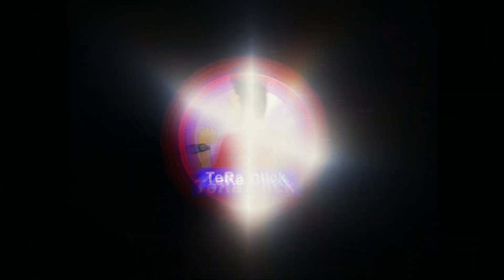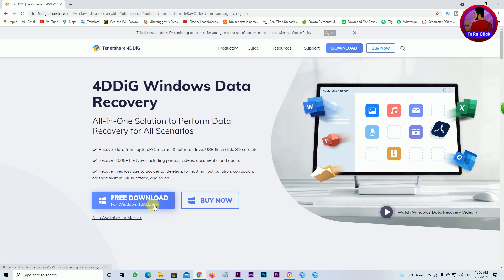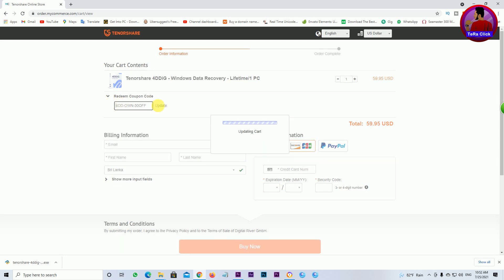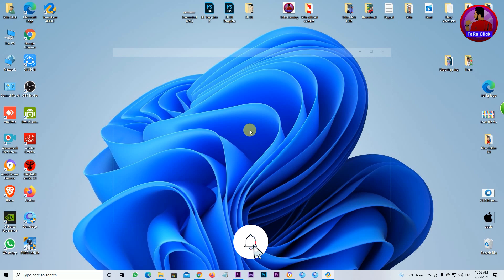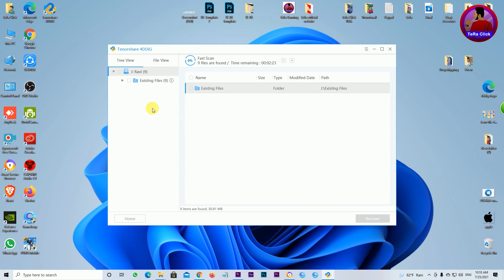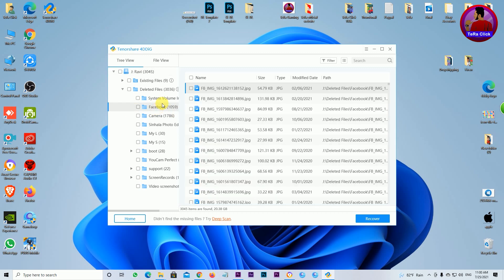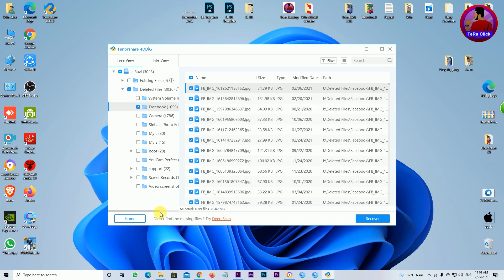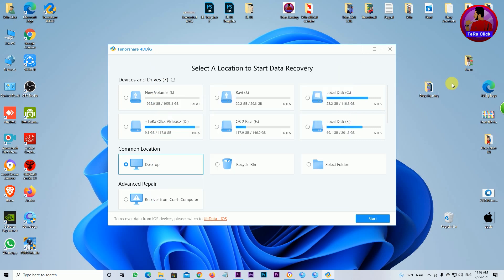How to Restore your delete videos Sinhala | Recovery Deleted Videos on Windows and macOS 2021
Accidently deleted your video, and looking for methods to recover deleted video?
word, excel, PPT, PDF and so on. Whether you want to recover data from deleted file, formatting files or even partition recovery,
4DDiG can help you with that. Also 4DDiG can supports recovery data from SD card USB, External hard drive, camera and so
on.
recover deleted videos
video recovery app

Don't Call. Message Only

Share The video Your Friends
Like & Give Your Comments

Thanks You Staying With My Channel

best data recovery software for pc
best data recovery software